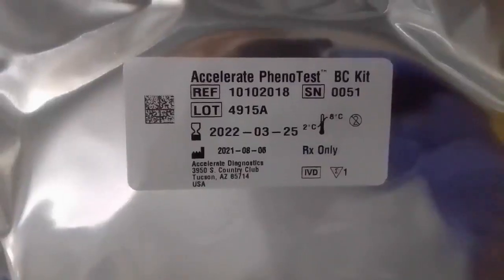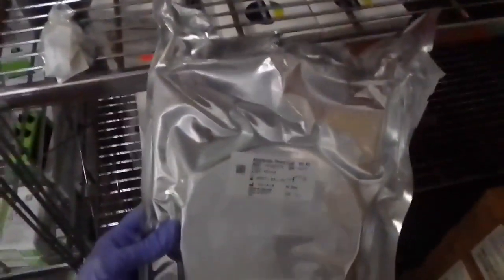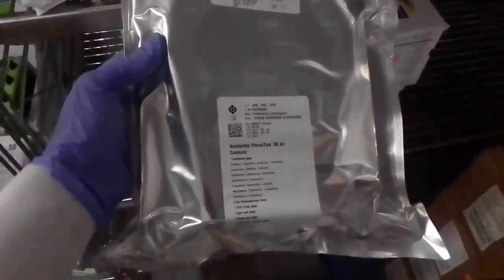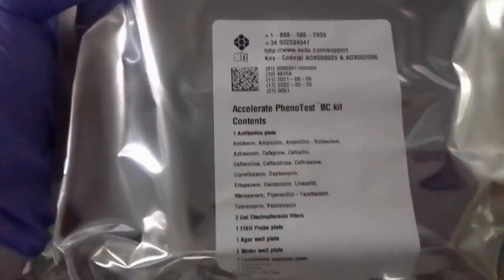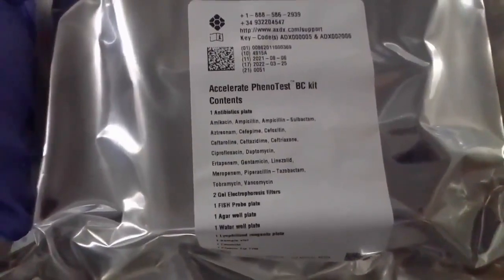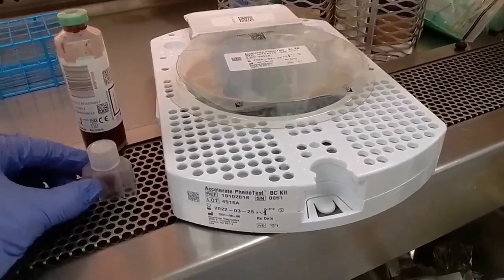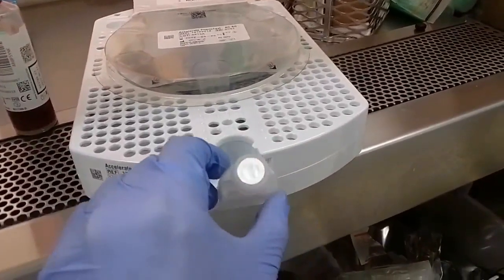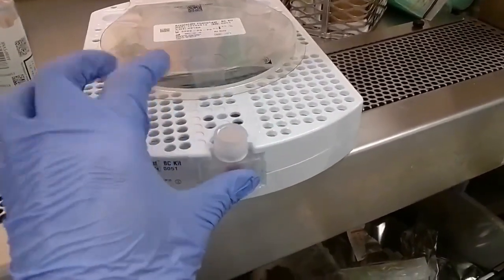Accelerate Pheno: Rapid Bacterial ID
Accelerate Pheno allows you to go from a positive blood bottle to a bacterial ID and sensitivity (AST) within hours and is used in select microbiology labs in a clinical setting!

Common organisms in blood culture bottles include:

S. aureus,
E. coli,
Streptococcus species (mainly veridian strep.),
Coagulase negative staphylococcus (Coag neg staph for short)

Less common organisms in blood culture bottles include:

Enterococcus (faecium and faecalis),
Bacillus species (almost always a contaminant),
Klebsiella,
Pseudomonas aeruginosa

I can be contacted at:

Mailbox address:
Hamilton, HMDX
Bermuda

Video created via LightWorks

If you really enjoy my content you're welcome to support me and my channel via PayPal or Cryptocurrency:

ETH address: 0x667182d9fab7919c1cac55ba6222a4da023b9e28
BTC address:  15gnvG9qyW5px83y7GM6ytn4UyrQq5ZP4z

Dylan